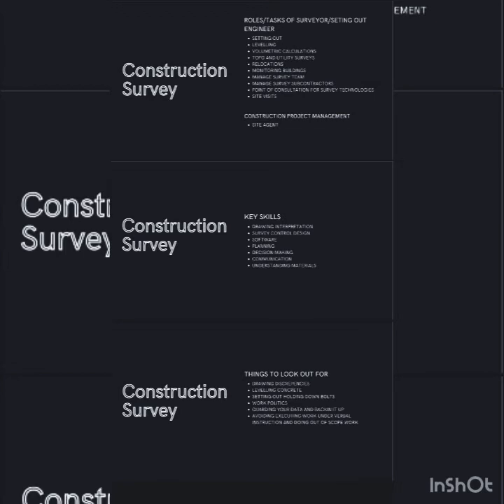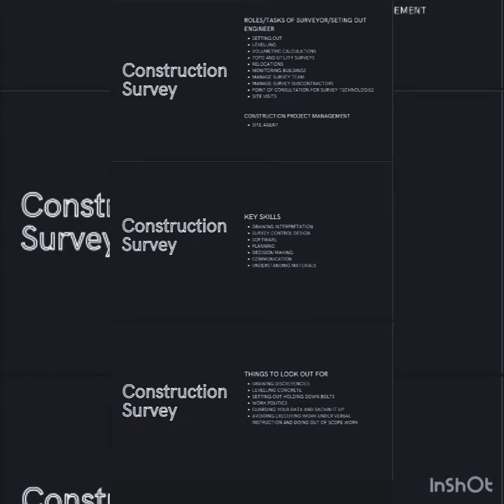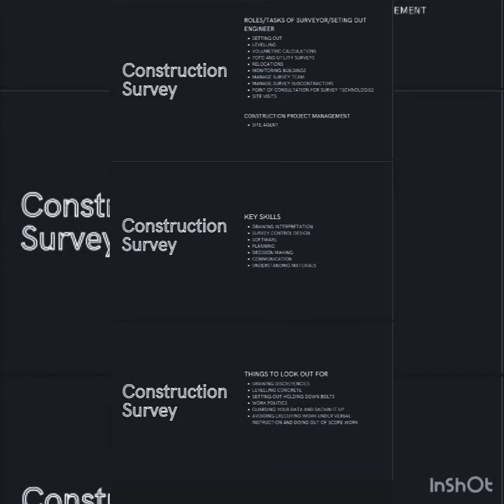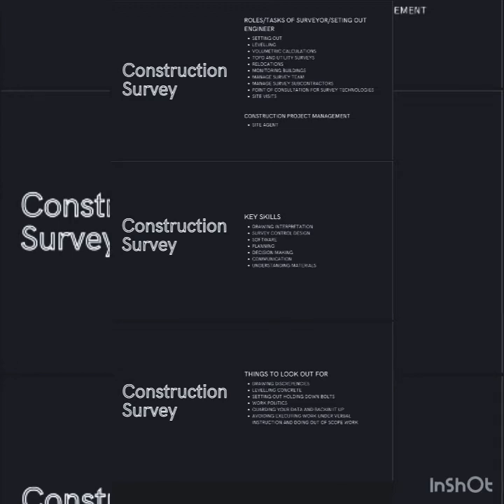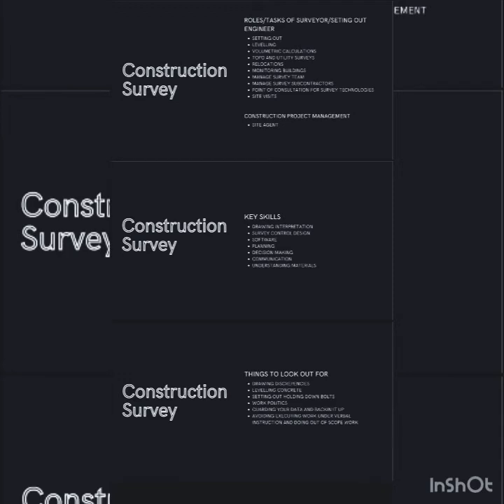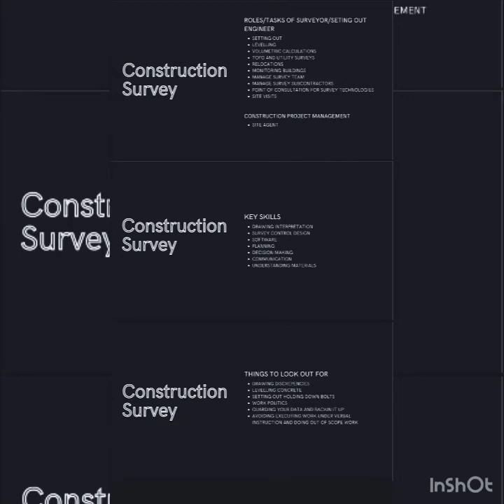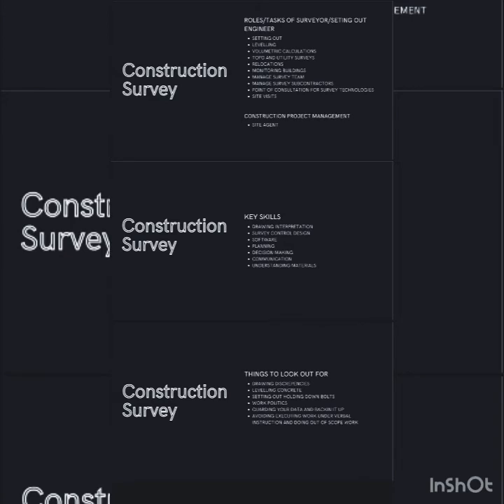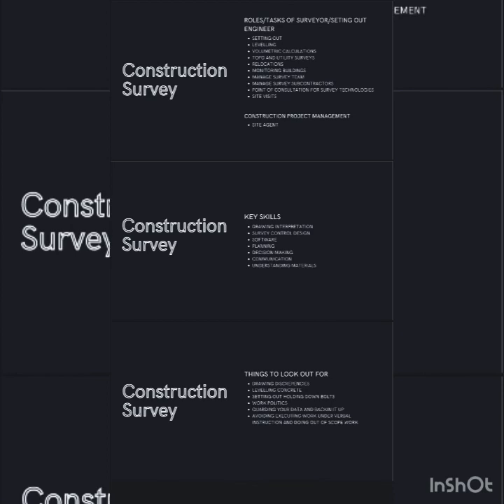Construction 🚧 Survey 101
Surveying in construction : skills required , roles and things to watch out for